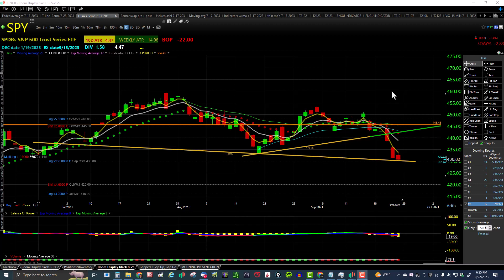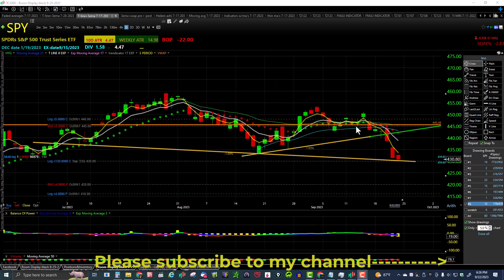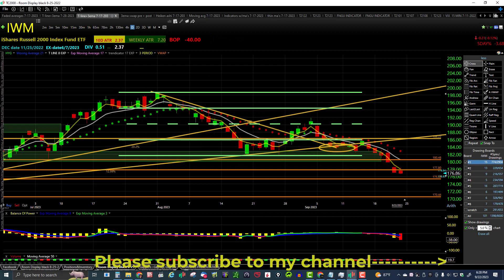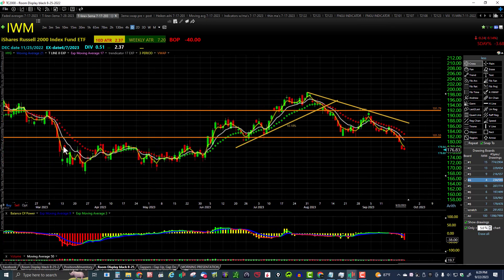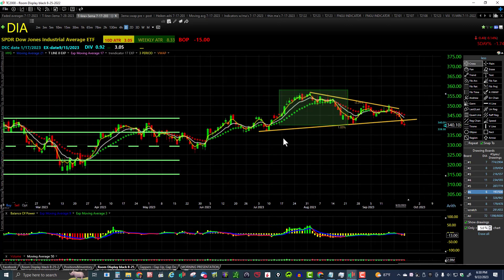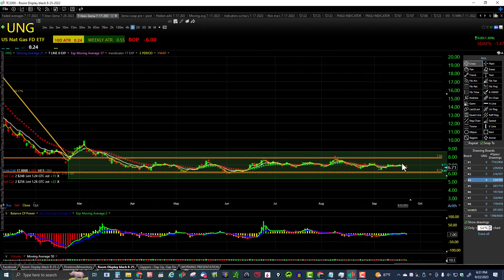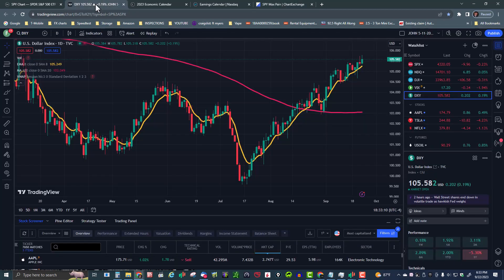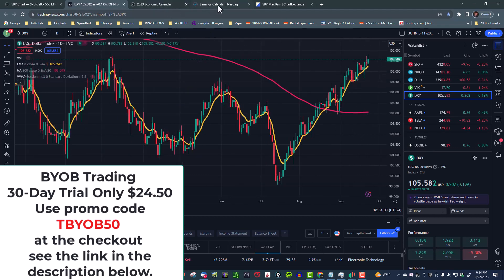September 22nd, 2023 BYOB Market Wrap Up Video. For educational purposes only.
September 22nd,  2023  BYOB Market Wrap Up Video

OPEN HOUSE FOR ALL 3 TRADING ROOMS   9-18 to 9-22
USE THESE LINKS BELOW TO ENTER